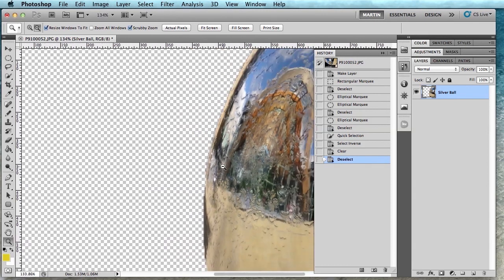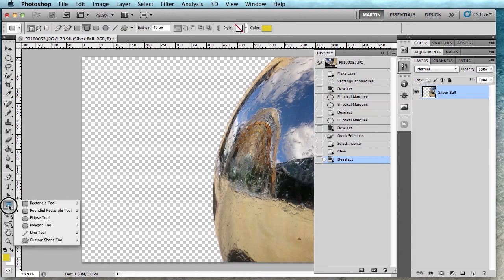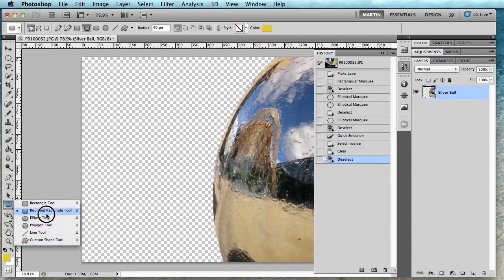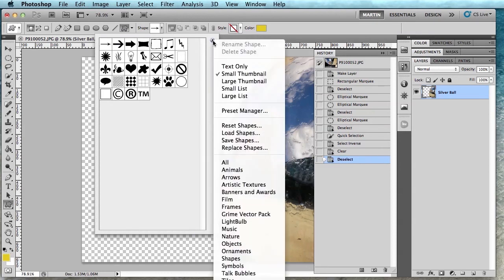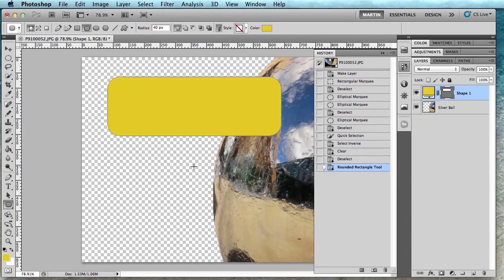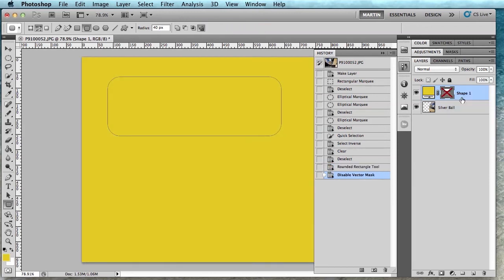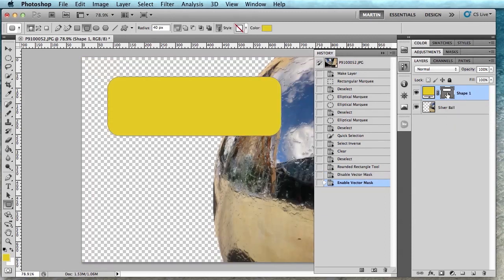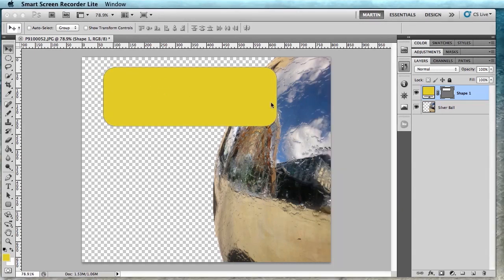Photoshop Tips #6: Shapes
Part six of ten - Introduction to Adobe Photoshop - vector shapes